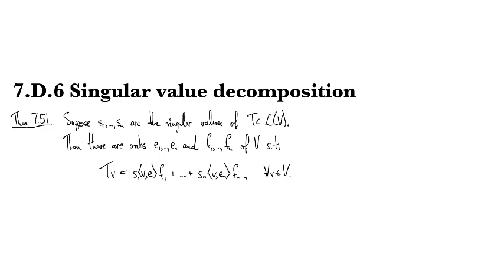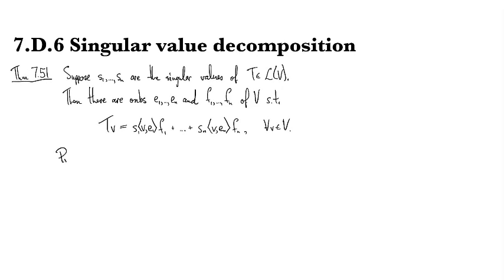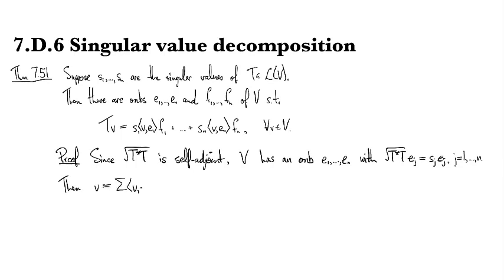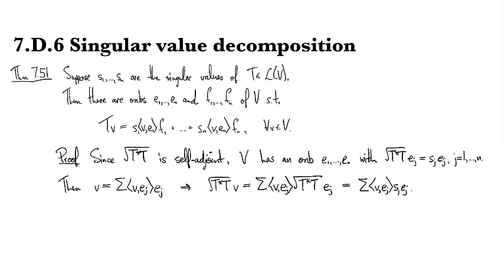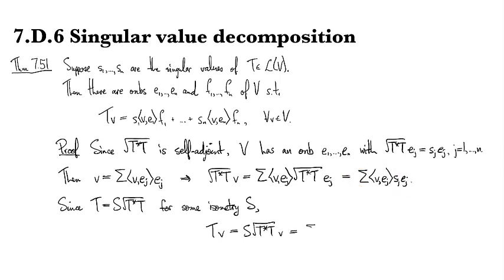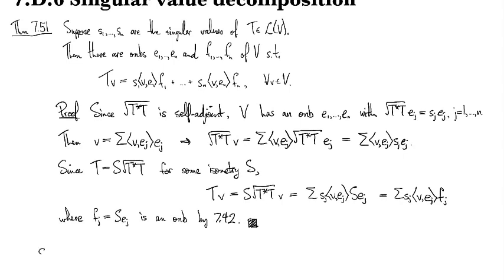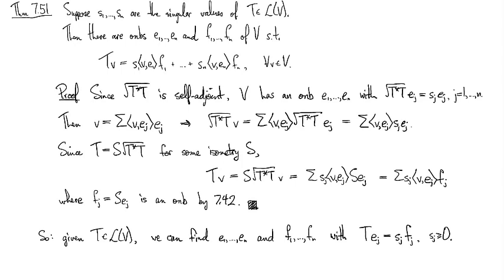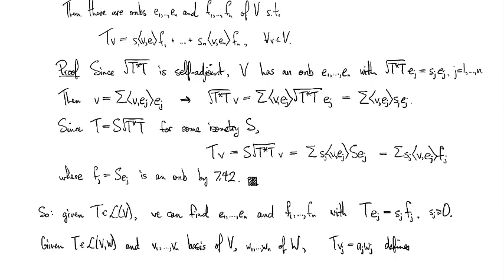7.D.6 Singular value decomposition